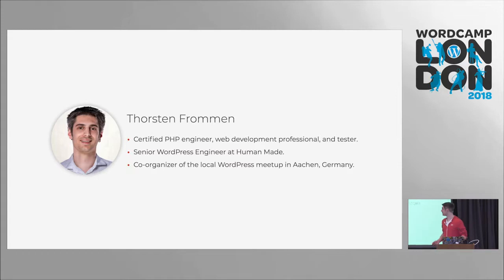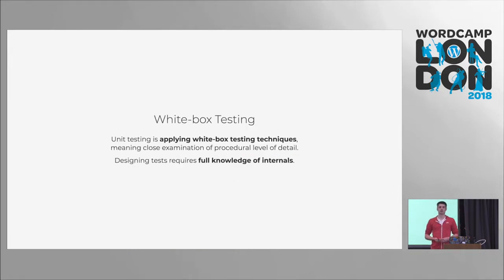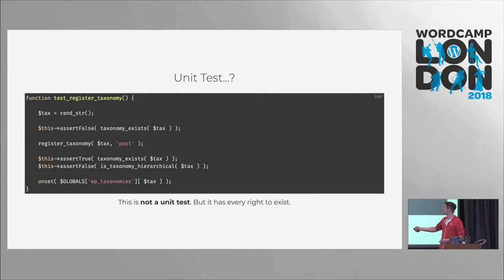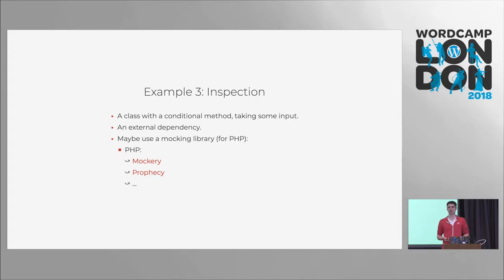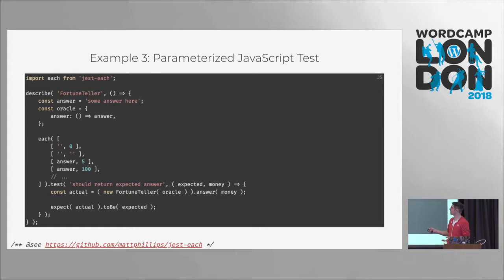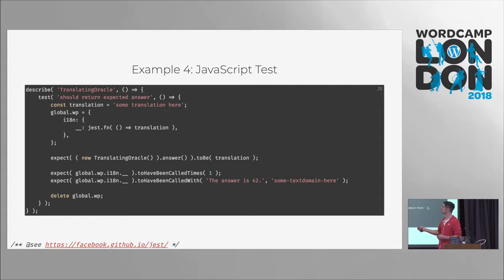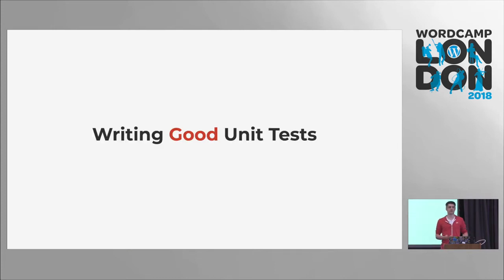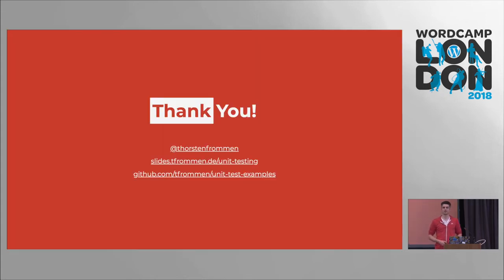Thorsten Frommen: An Introduction to Unit Testing (for WordPress)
Thorsten first provides a high-level overview of unit testing in general, and classifies it in terms of test level, and testing methods and techniques. He then explores and explains different possible units. The second part of the talk is dominated by one of the key principles of unit testing: testing in isolation. What is it? How can it be done? What is this mocking that pops up here and there? Next, Thorsten shows different unit test examples, involving both PHP and JavaScript, and highlighting different (yet simplified) aspects of real-life code. Thorsten concludes with a few tips for writing good unit tests.